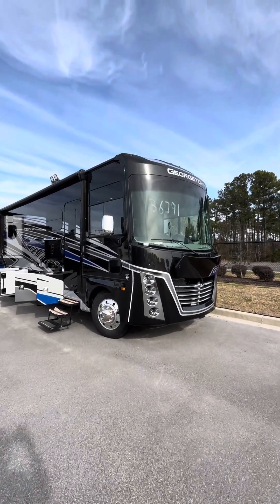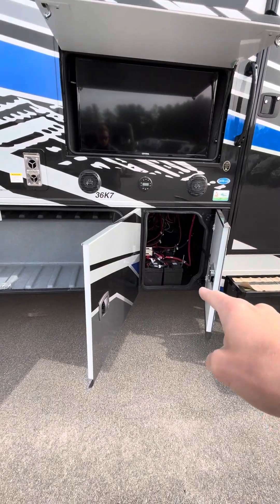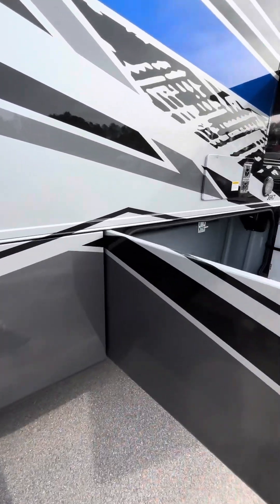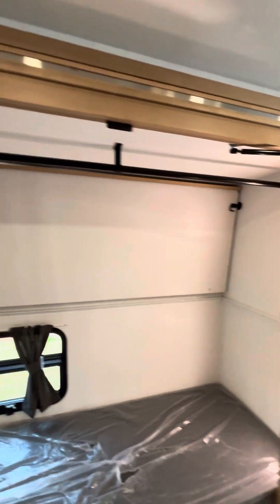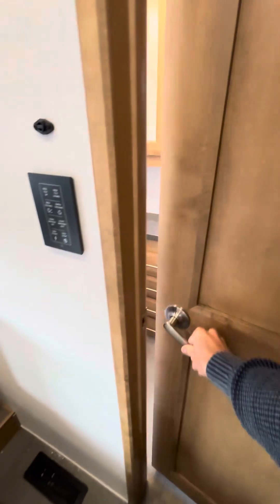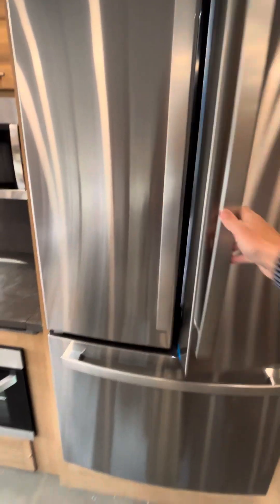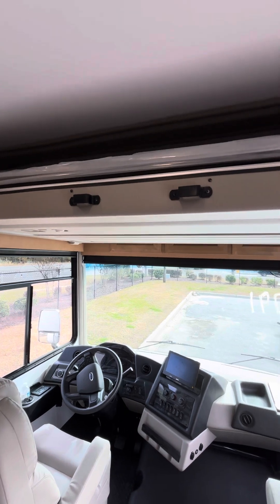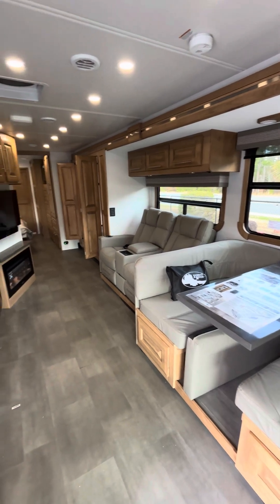2024 Forest River Georgetown 7 series 36K forestriver georgetown #2024